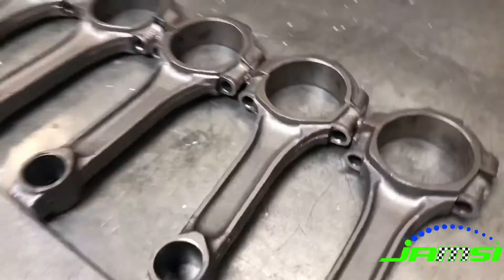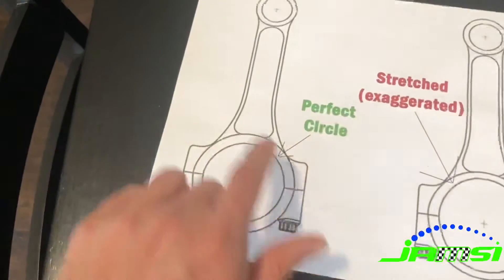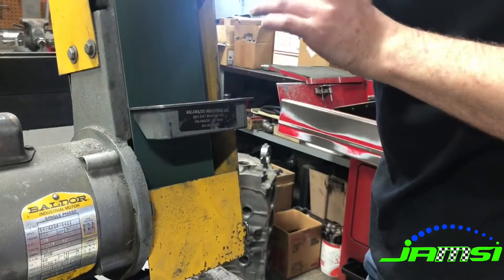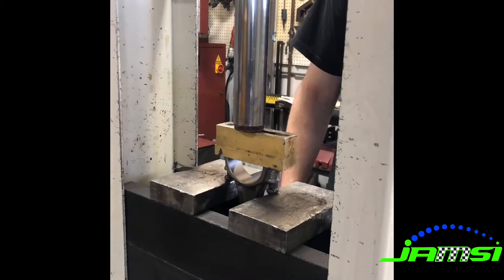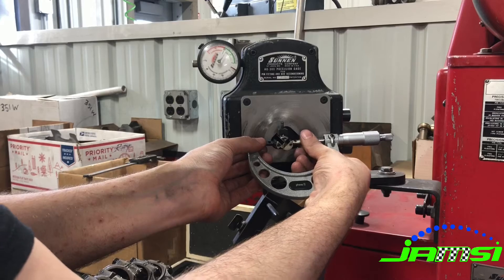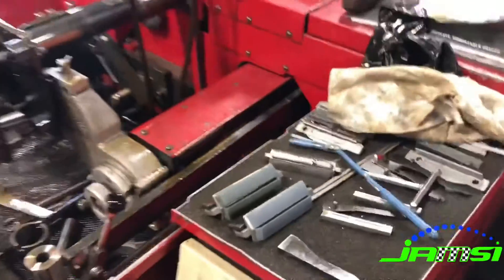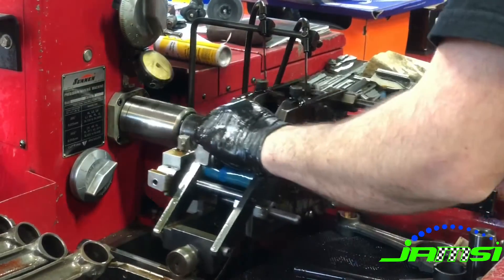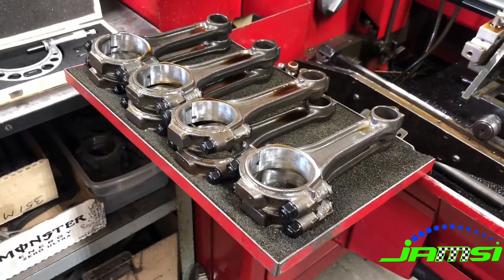Upgrading a set of 327 Small Block Chevy Connecting Rods w/ ARP Bolts on a Sunnen Hone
In this video, we take you through the process of reconditioning a set of 327 Small Journal Small Block Chevy connecting rods with ARP bolts for an upcoming performance build.